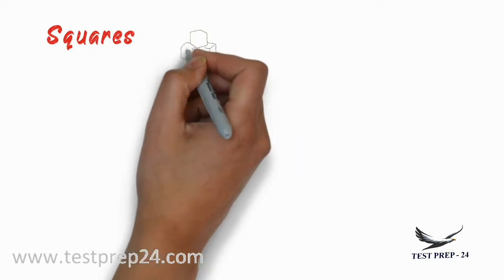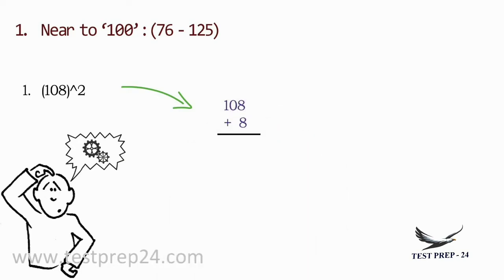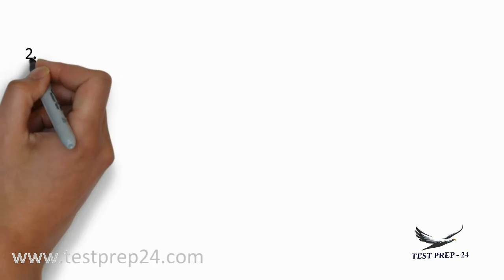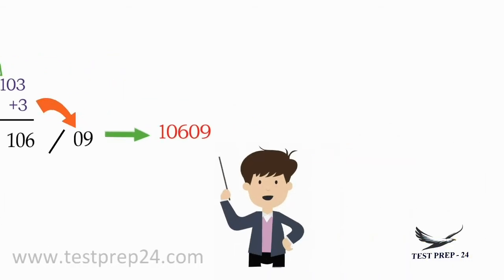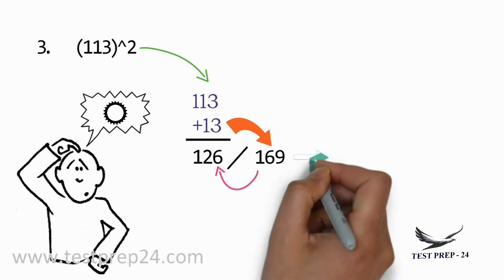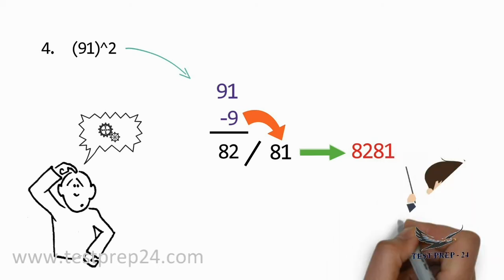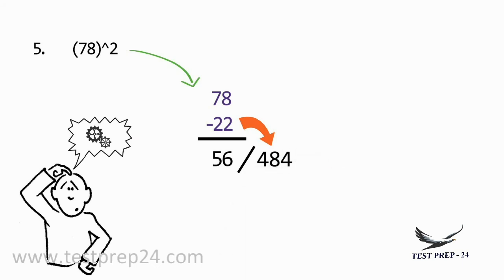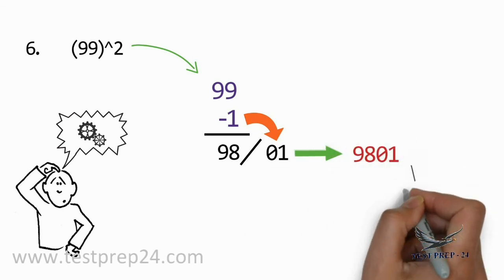Best Vedic Math/Mental Math course for Speed Easy quick math tricks IQ skills memory techniques2021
Are you searching for:
Best Vedic Math Course 2021?
How to improve my Calculation Speed?
How to find Square of the numbers?
How to use Different squaring Techniques?
How to Multiply numbers quickly?
Then you are in the Right Place.
# Vedic Maths For Sat
1. Our Course is designed through White Board Animated Videos, So you can avoid seeing the face of Trainer, which improves your attention.
2. Your trainer is an expert with 15 years of Experience in teaching vedic math and Mental Maths Tricks and vedic maths sutras
3. You will gets the best Techniques as this techniques are designed by referring hundreds of best books available.
4. Here you see how to apply the learned techniques in Real time World
5. We the testprep24 team is available 24*7 to clarify your doubts.
** Master in # Vedic Math through Animated Videos and improve the calculation Skills and be the best performing student of your class. Here we learn all the Math Concepts required for the students planning to improve their calculating speed. Here we discuss the best ways to solve the problems using vedic math for kids and mental math techniques with exercises and practice questions. Entire course was designed through Animated Videos to improve the students involvement in the Course.
Vedic maths
Vedic Math
vedic maths in tamil
Vedic Maths full course
vedic maths multiplication with 9
vedic maths sutras
subtraction using vedic maths
quantitative aptitude
urdhva tiryagbhyam
iit jee maths shortcut tricks
vedic math for kids
tnpsc exam coaching
kerala psc exam preparation
ibps bank exam
insurance exam coaching
all from 9 and the last from 10 examples
subtraction tricks
division tips
mental maths addition
mental math addition
mental math subtraction
mental addition
mental math strategies
mental math strategy
vedic maths addition tricks
column addition
adding mentally
vedic maths addition
thinking skills